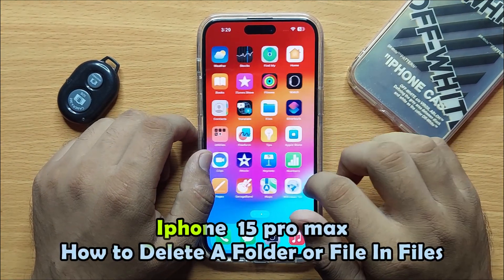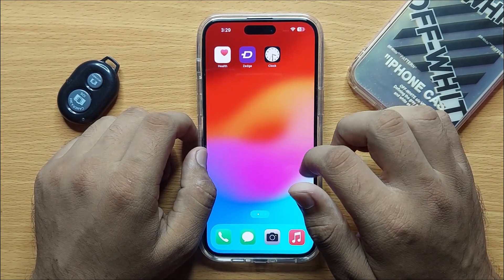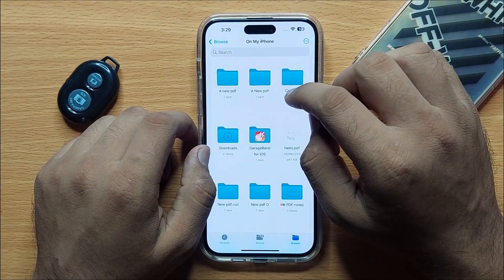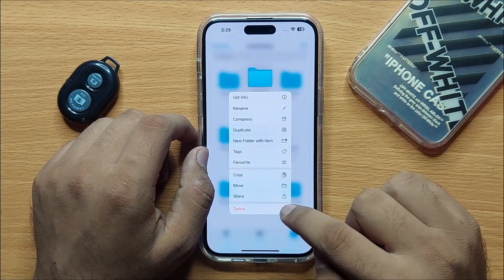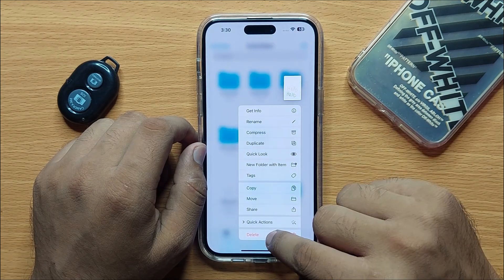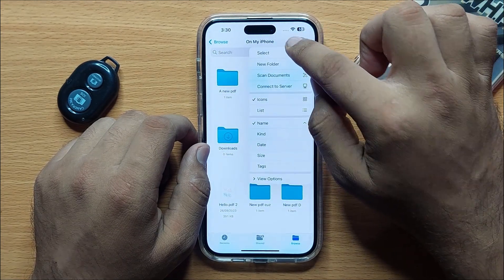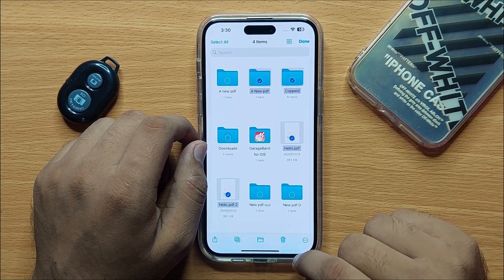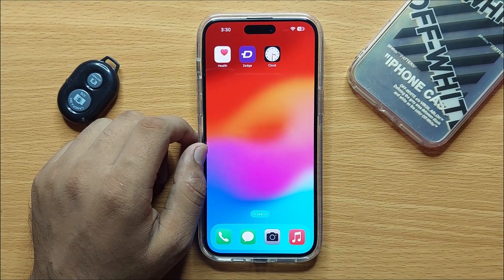iPhone 15 Pro Max How to Check Your iCloud Storage When It's Full